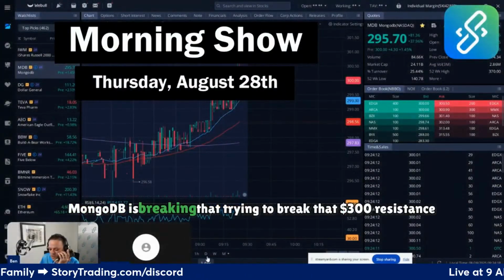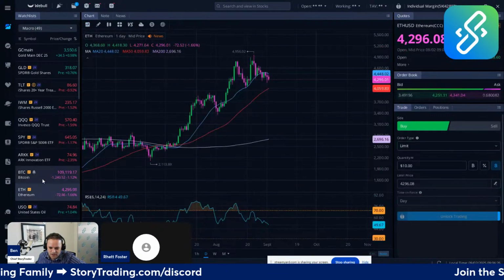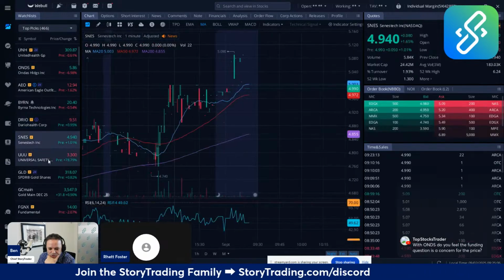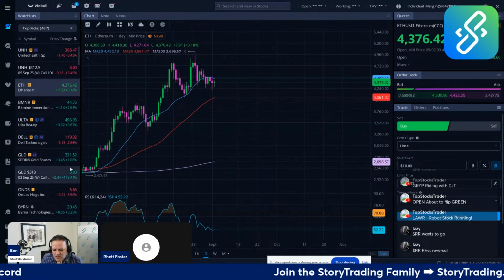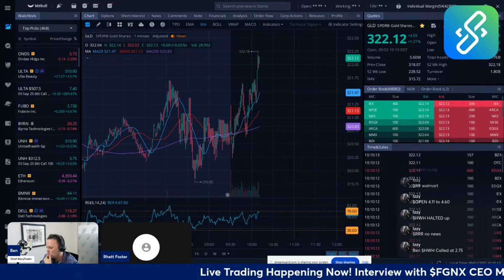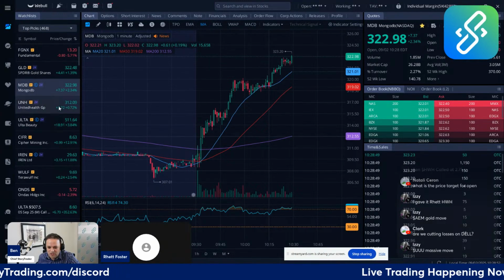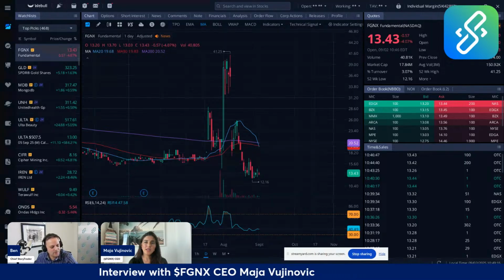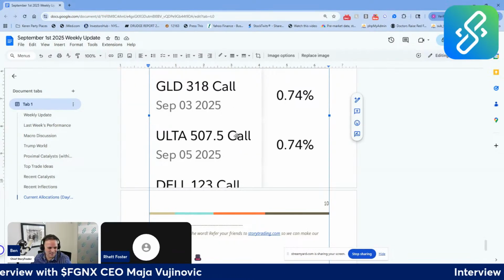Morning Show Prep, Live Trading and $FGNX CEO Interview!